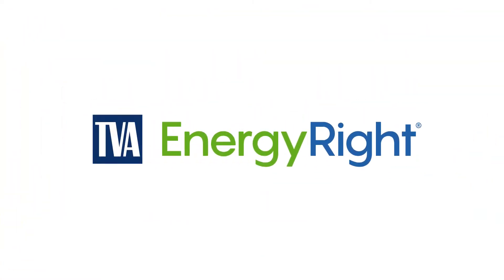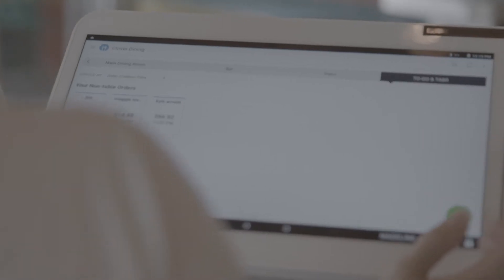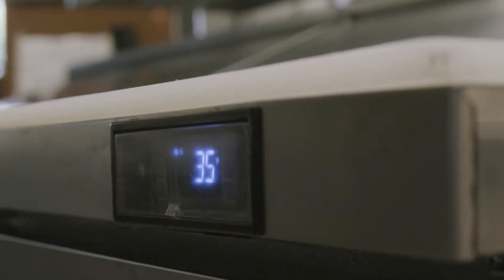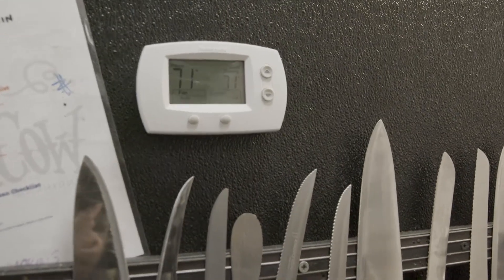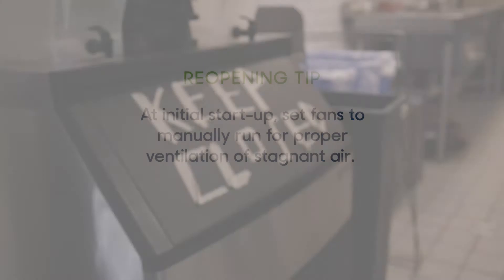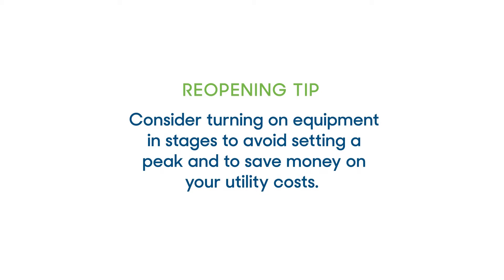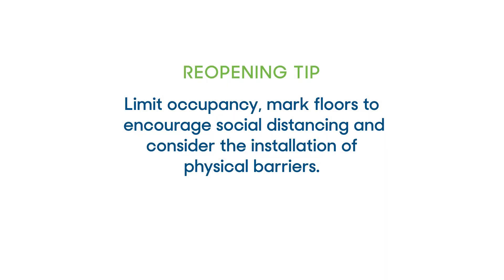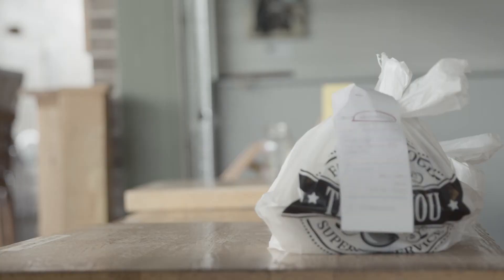Safe Restart Recommendations